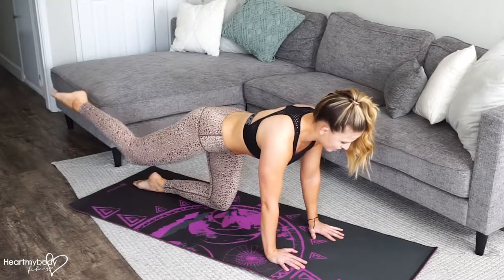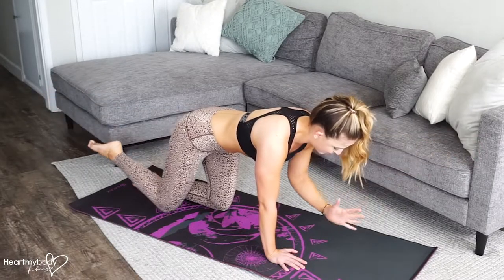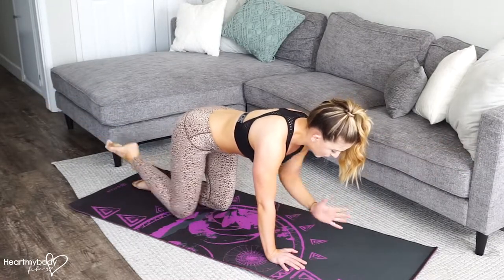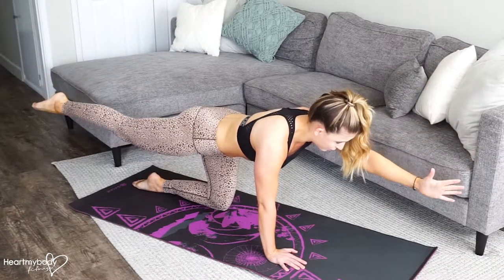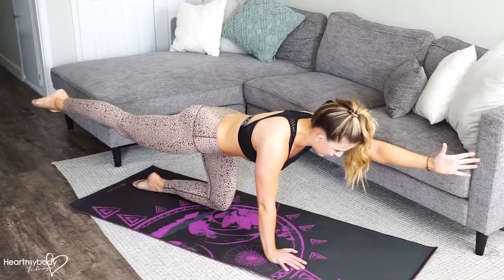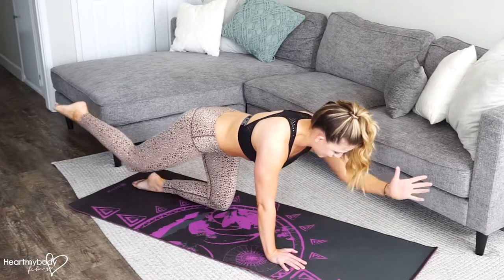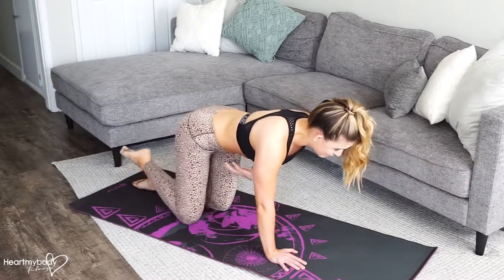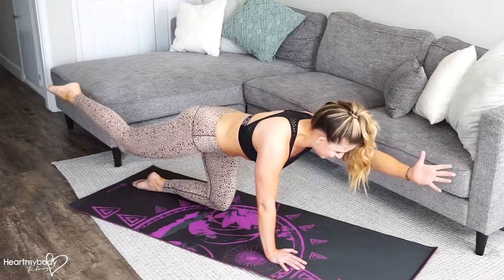How to Do the Bird Dog Exercise